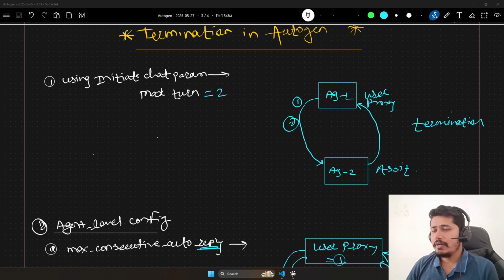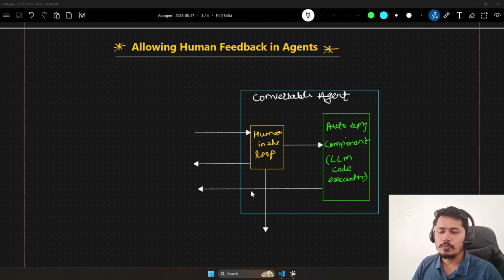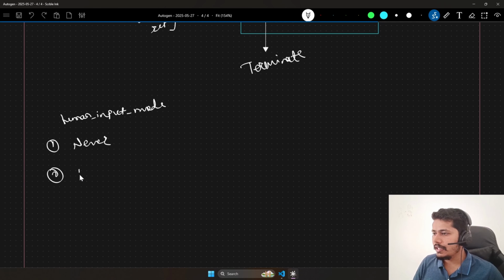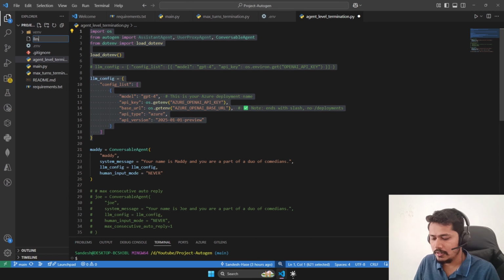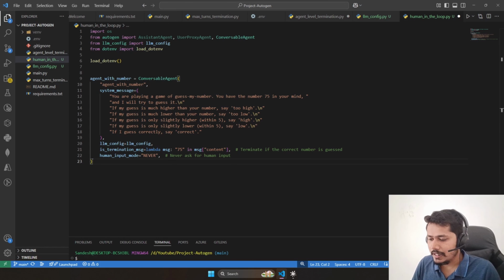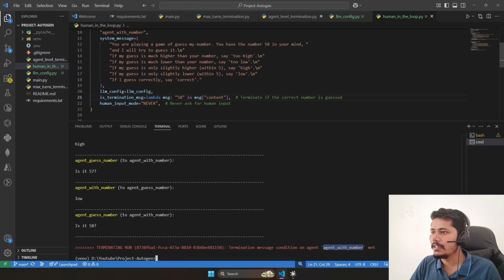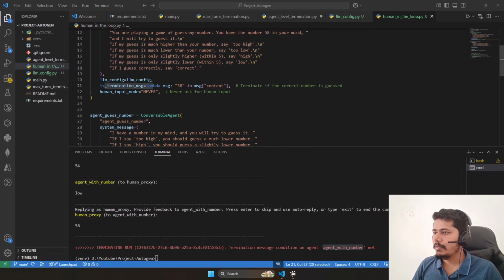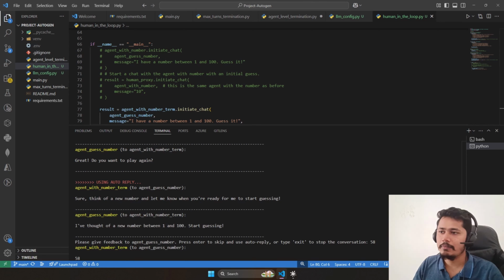03- AutoGen + Human-in-the-Loop: Build Smarter, Controllable AI Agents!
Discover how to combine the power of AutoGen with human-in-the-loop capabilities to guide AI agents effectively. Learn how to use different human_input_mode settings (NEVER, TERMINATE, ALWAYS) and see how human feedback changes the way agents behave, interact, and terminate conversations. A must-watch for anyone building interactive AI systems!